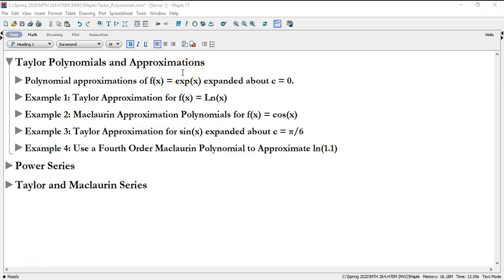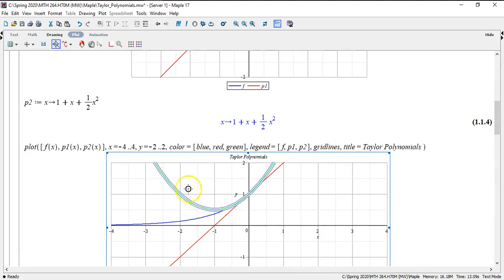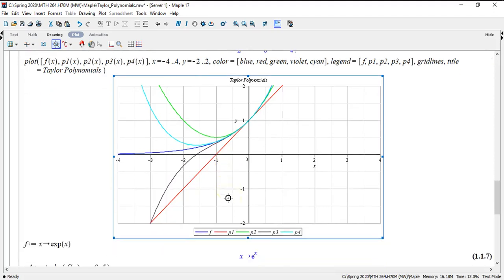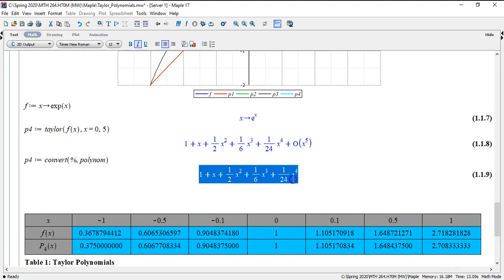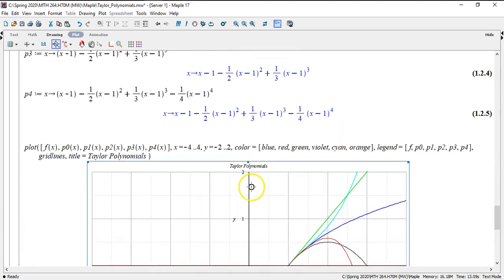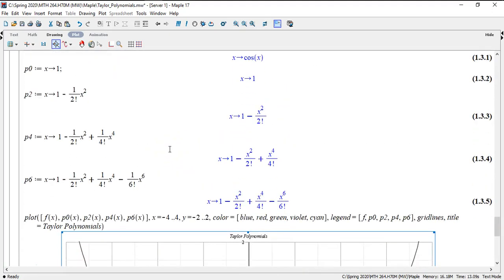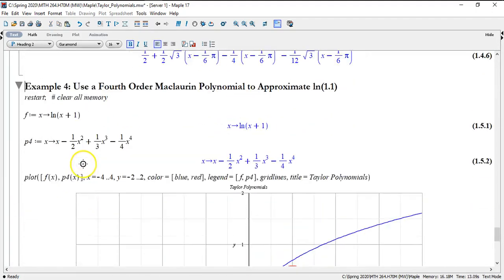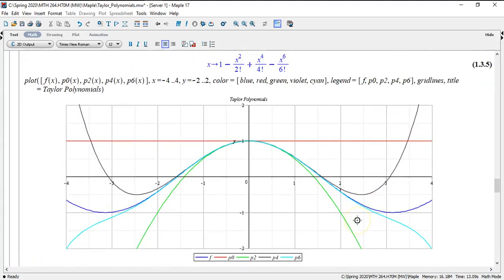Visualizing Taylor Polynomials Using Maplesoft